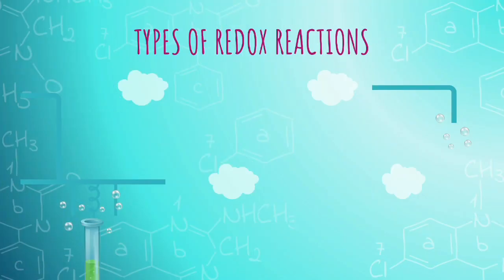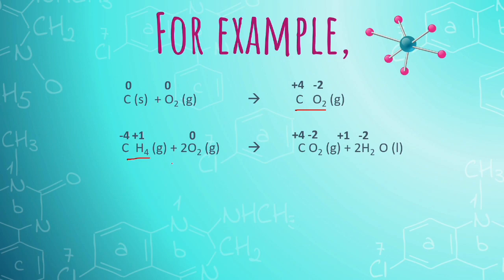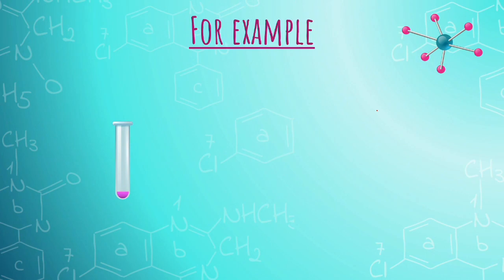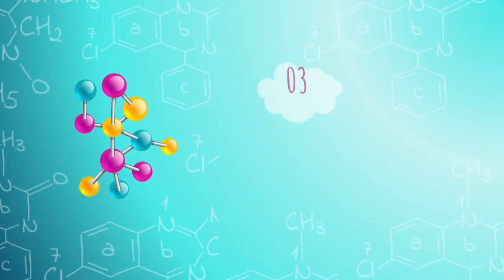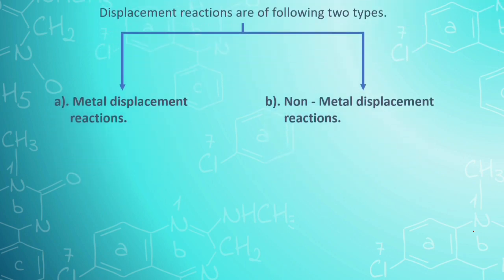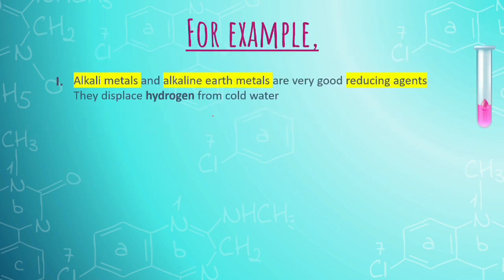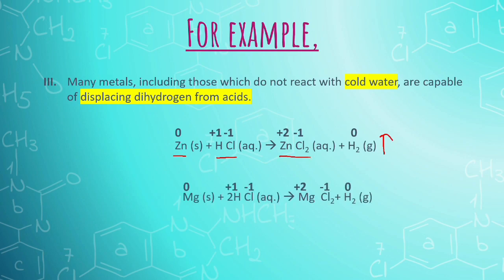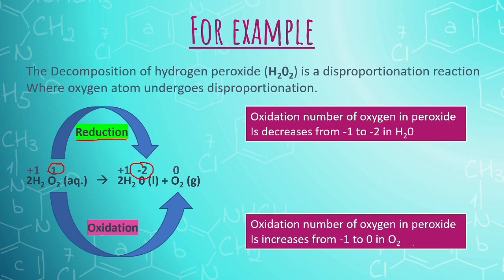PART - 7 |Types of Redox Reactions by Ritik Bhola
To Download this ppt Join our Telegram Channel.

Hello, dear learners, I am Ritik Bhola Founder of inoopchem.com. In this playlist i tried to explain the REDOX-REACTIONS a chapter of class 11th.
the video contains "PART - 7 |Types of Redox Reactions by Ritik Bhola" @inoopchem
The video contains the following chapters,
VIDEO HIGHLIGHTS :
00:00 Intro
00:43 Combination Reactions
02:11 Decomposition Reactions
04:41 Displacement Reactions
05:40 Types of displacement Reactions
06:01 1. Metal Displacement Reactions
06:53 2. Non-metal Displacement Reactions
08:57 Disproportionation Reactions
10:10 Outro

I hope you learned something with this video.
and if NOT, please gave us feedback regarding to the video or teaching  method, we will surely take it positively and try to improve.